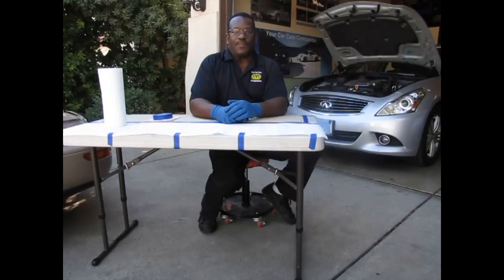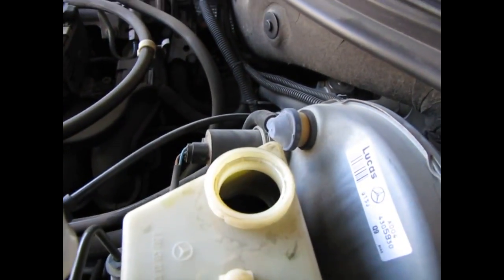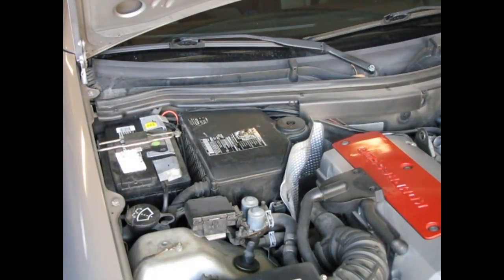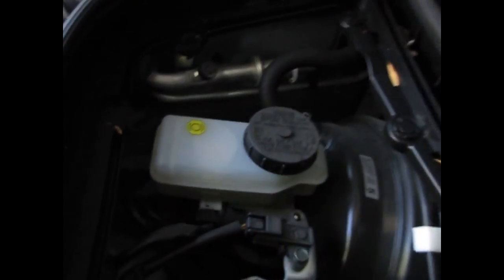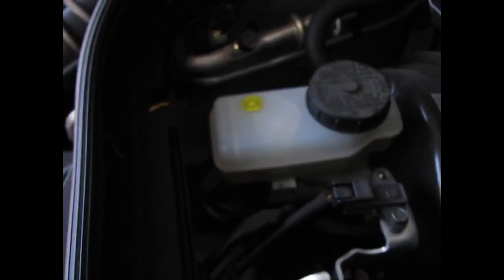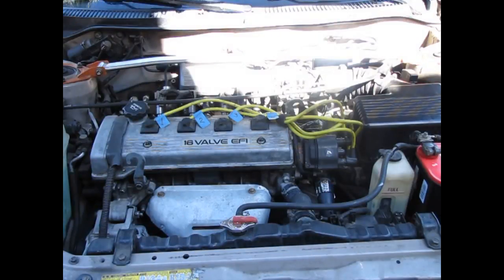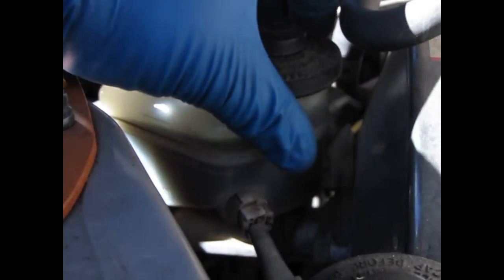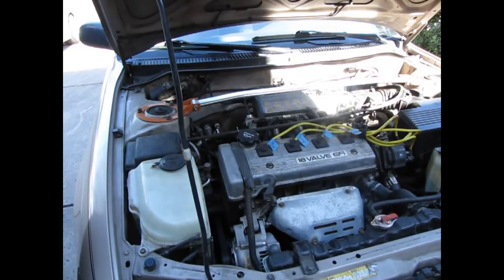CCCHOW1000 How to check your fluids part 1 of 2 - Basic Car Maintenance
This video demonstrates how to check the fluids in a 2012 infinity G37